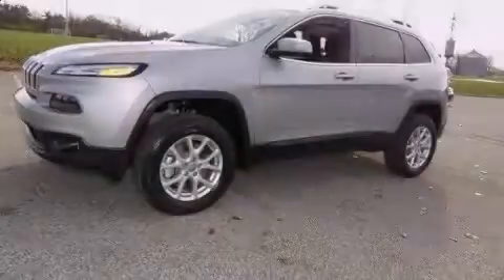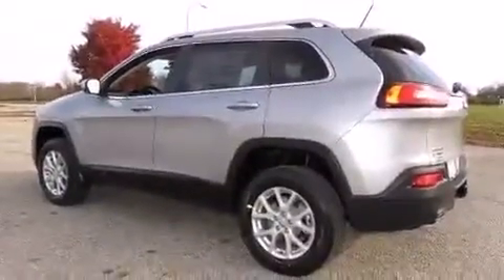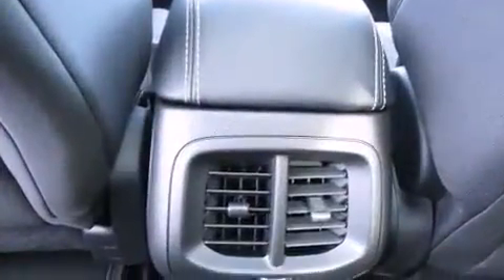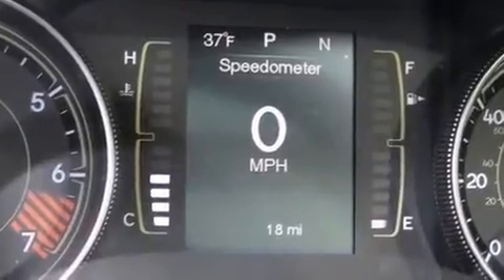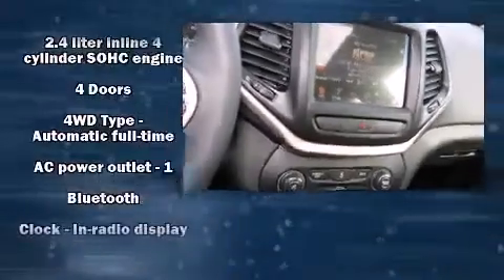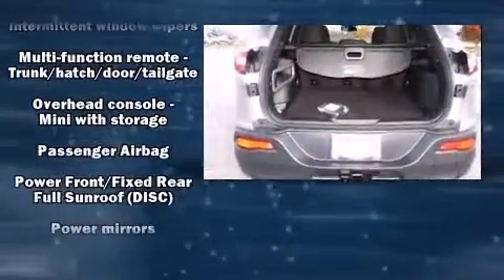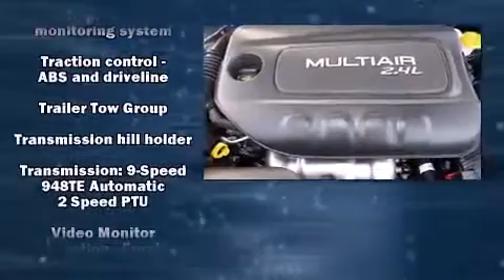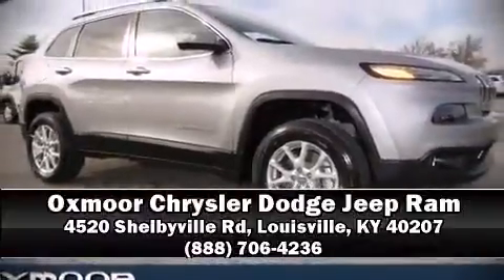2014 Jeep Cherokee Latitude in Louisville, KY 40207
Introducing the 2014 Jeep Cherokee. It features an automatic transmission, 4-wheel drive, and a 2.4 liter 4 cylinder engine. Top features include front dual zone air conditioning, 1-touch window functionality, telescoping steering wheel, power door mirrors, cruise control, an overhead console, a trailer hitch, and remote keyless entry. For drivers who enjoy the natural environment, a power moon roof allows an infusion of fresh air. Jeep ensures the safety and security of its passengers with equipment such as: dual front impact airbags with occupant sensing airbag, front and rear SIDE impact airbags, traction control, brake assist, anti-whiplash front head restraints, a security system, an emergency communication system, and 4 wheel disc brakes with ABS. For added security, dynamic Stability Control supplements the drivetrain. We have a skilled and knowledgeable sales staff with many years of experience satisfying our customers needs. We'd be happy to answer any questions that you may have.